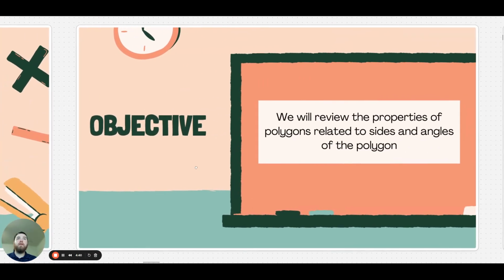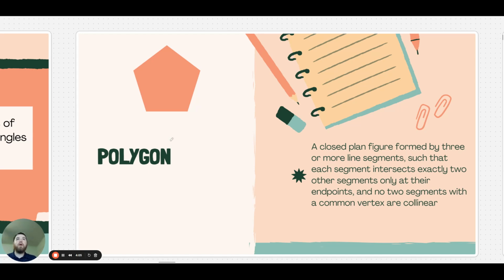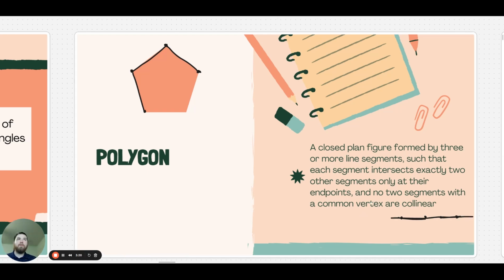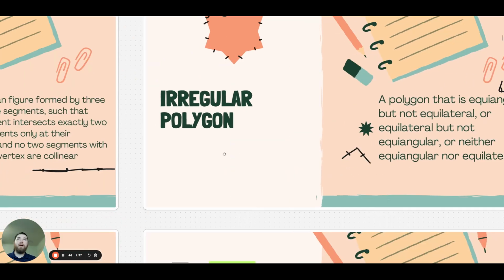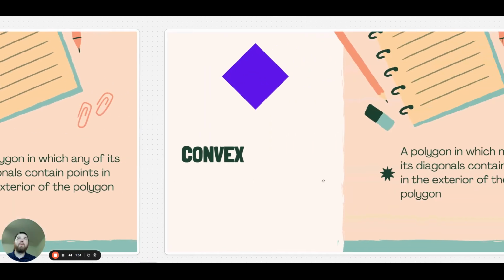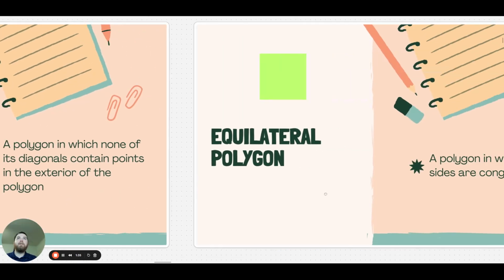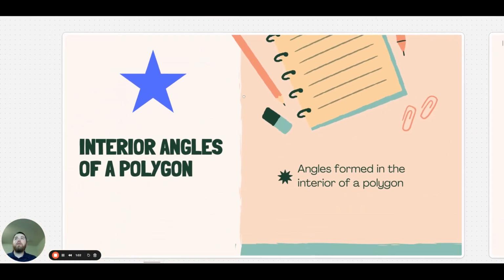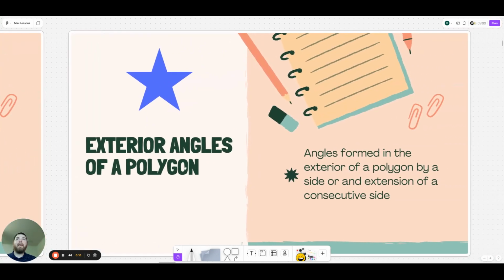Unit 4 Intro to Polygons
Covering the introductory properties of polygons